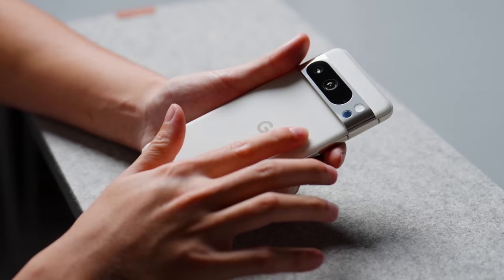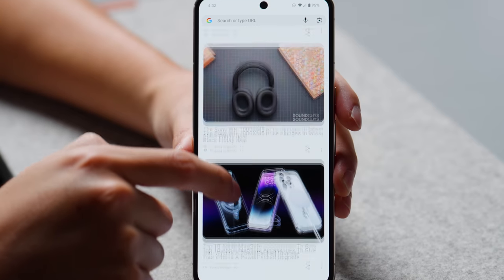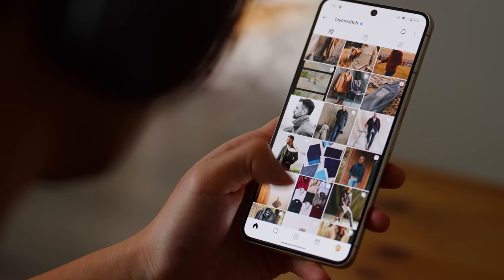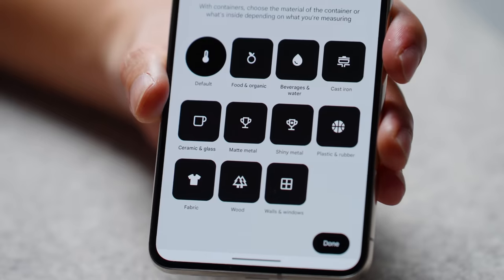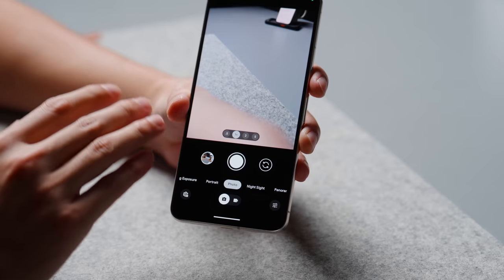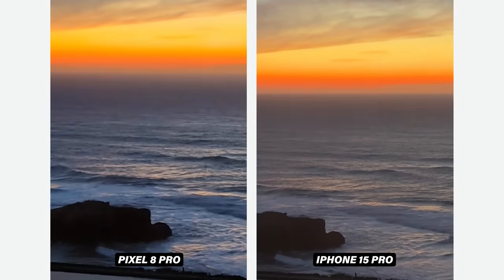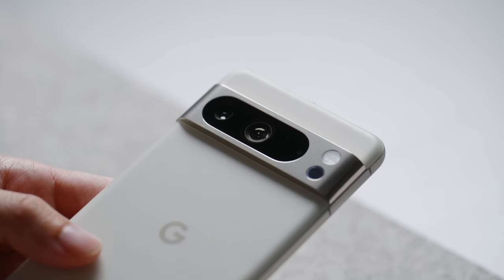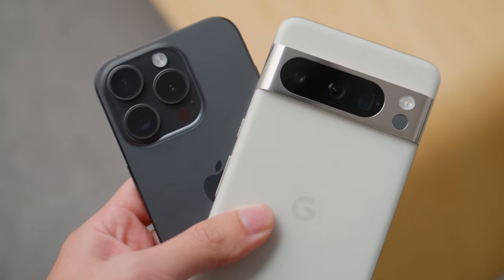Pixel 8 Pro: 30 Day Review!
💬  //  Description
This is my 30 day review of the Pixel 8 Pro as a lifelong iPhone user.